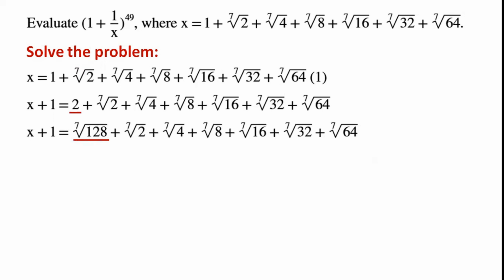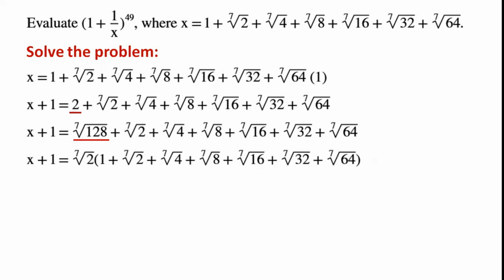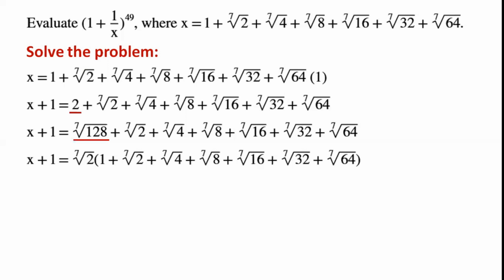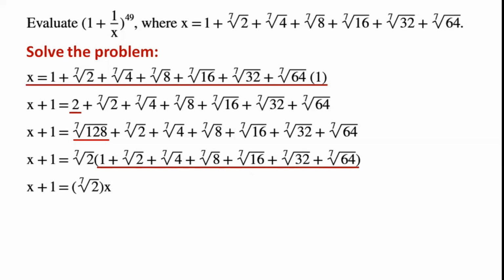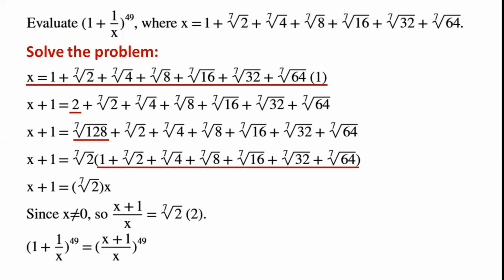Evaluate (1+1/x)^49, x=1+7throot(2)+ 7throot(4)+ 7throot(8)+ 7throot(16)+ 7throot(32)+ 7throot(64).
The video illustrates step-by-step how to evaluate (1+1/x)^49,  x=1+7throot(2)+ 7throot(4)+ 7throot(8)+ 7throot(16)+ 7throot(32)+ 7throot(64).

AwesomeMath
Olympics math
Olympics maths
Olympics mathematics
Olympiad exam
Math Olympiad